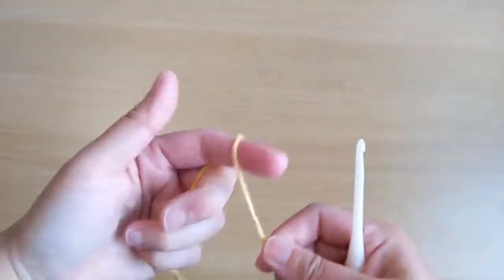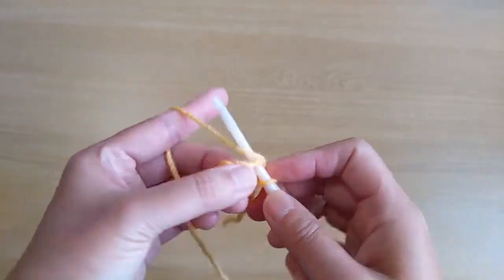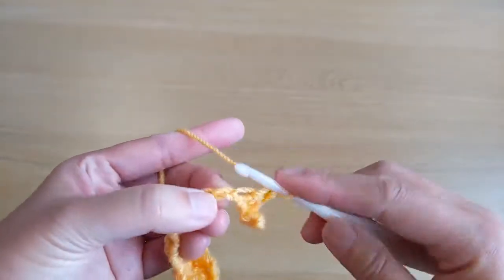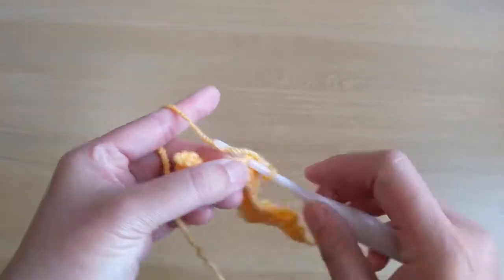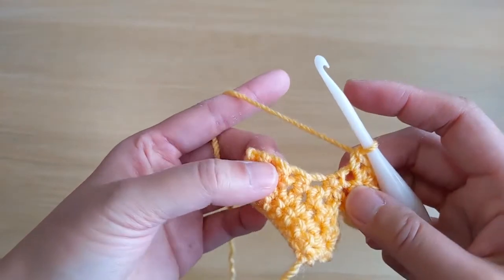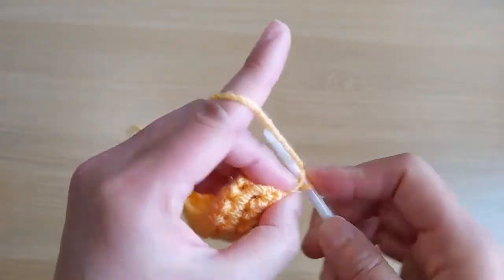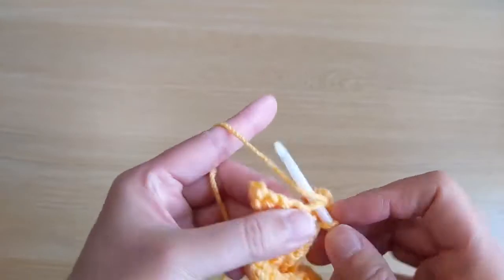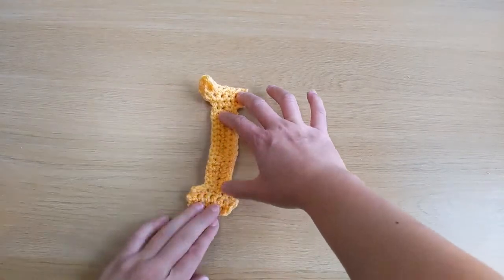Let's Crochet the Capital Letter I - Tutorial for Right-Handed Crocheters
This is a video tutorial for crocheting the capital Letter I for right-handed crafters.

Row 1: Ch 8, sc in 2nd ch from hook and remaining chs. Turn. (7 sts)
Row 2 – 3: Ch 1, sc in each st. Turn. (7 sts)
Row 4: Ch 1, sk first st, sl st twice, leave last st unworked. Do not turn. (2 sl st)
Row 5: Ch 16, sc in 2nd ch from hook and remaining chs. Sl st in the unworked st of row 3. Turn. (15 st)
Row 6: Ch 1, skip sl st, sc along to the end. Turn. (15 sts)
Row 7: Ch 1, sc along to the end. Sl st in the unworked st of row 3.Turn. (15 sts)
Row 8: Ch 1, sk sl st. Sl along to the end. Do not turn. (15 sl sts)
Row 9: Ch 3, sc in 3nd ch from hook and remaining ch. Sc along the side of rows 5-7, making up 3 sc, 2 FSC. Turn. (7 sts)
Row 10: Ch 1, sc along to the end. Turn. (7 sts)
Row 11: Ch 1, sc along to the end. Break yarn and finish off.

ALTERNATIVE: For Rows 5-8, instead of Ch 16, reduce to Ch 10, and work 9 sc for rows 5-7, and 9 sl st for row 8.

Watch out for the next crochet tutorials for the other letters in the alphabet.

All the crochet stitches we're using are in US terms.

Materials you need:
yarn (I'm using chunky/bulky weight)
crochet hook (I'm using 4.5mm, you can use similar)
yarn needle
scissors

Hi! My name is Cris, the owner of Cris Crochet Shop. Nothing else makes my heart soar more than seeing your delighted faces and hearing your giddy laughter when you receive your fun hats that I enjoy making. I also love sharing the joy of crochet.

I have been inspired by you, and forever will be indebted to you as you continue to inspire me with every creation that I put into these fun handmade products.